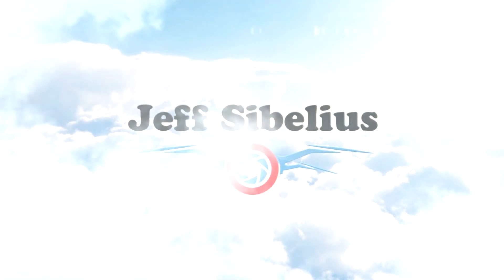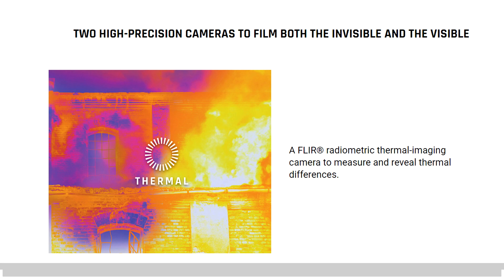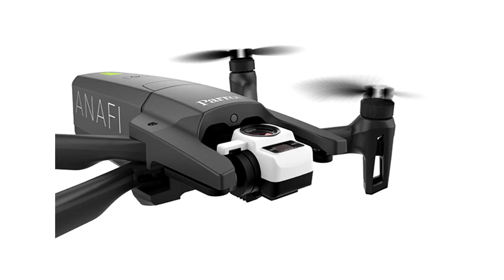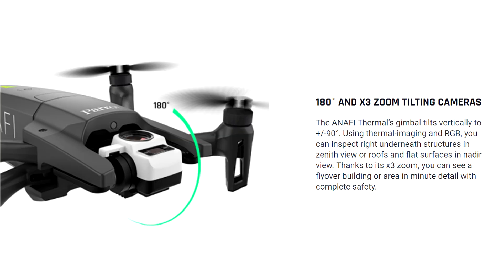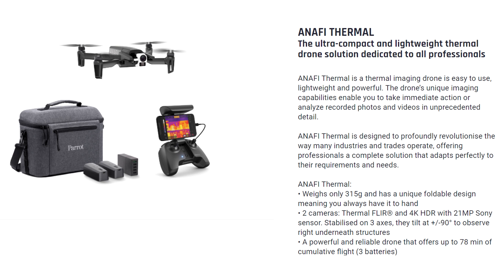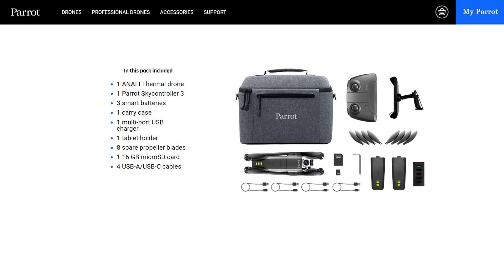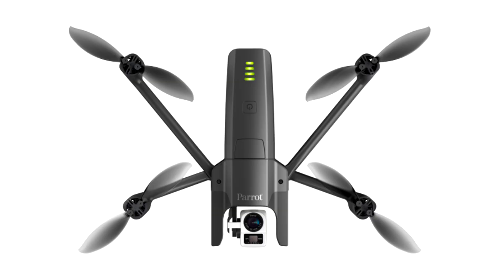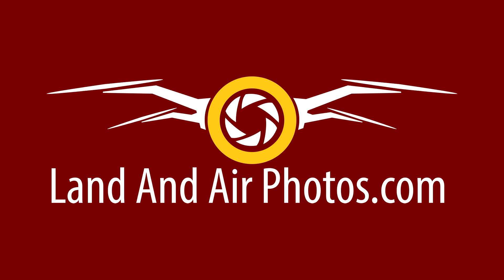Parrot Announces Anafi Thermal With Dual FLIR Thermal Camera / 4K Video Camera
Today Parrot announced a new version of their Anafi drone that features two cameras - a FlIR thermal camera along with the 4K video camera.

The thermal camera has a 160 x 120) FLIR thermal sensor and a thermal range of -10 to 140 degrees high grain or 400 degrees low grain. The regular camera appears to have the same specs as the first Anafi, shooting 4K video at 30 frames per second.

The new Anafi has a 3X digital zoom, the same as the first Anafi. It has the same 180 degree vertically tilting gimbal which is the Anafi's best selling feature. It also does not have any obstacle avoidance built in, same as the first Anafi.

The new Anafi Thermal drone comes with a decent carry bag, controller, three batteries, a multi-port charger, 8 spare propellers, 16GB media card, 4 USB-A/USB-C cables and an adapter to allow you to use a tablet for a viewfinder.

Price for the Anafi Thermal will be $1900 in the US, and it's expected to start shipping in May.